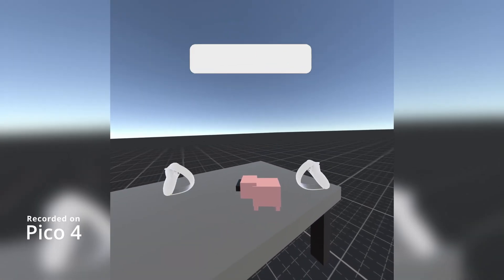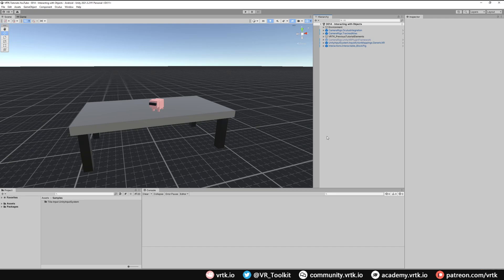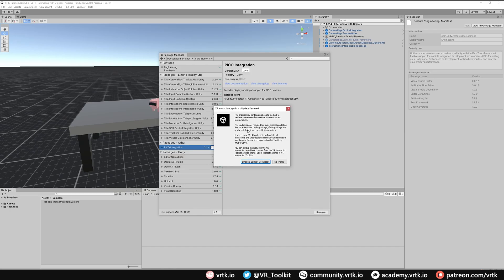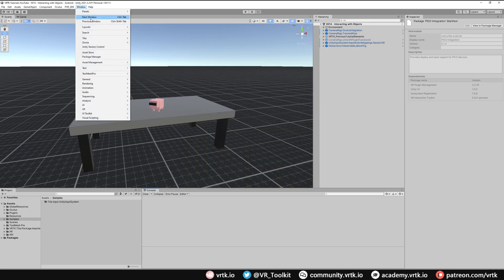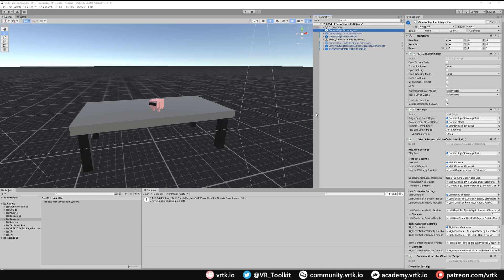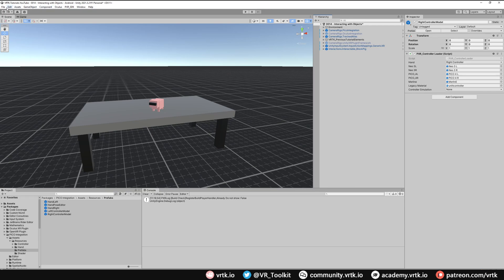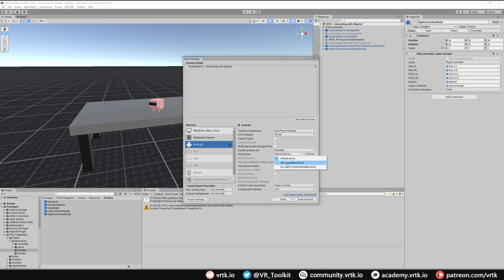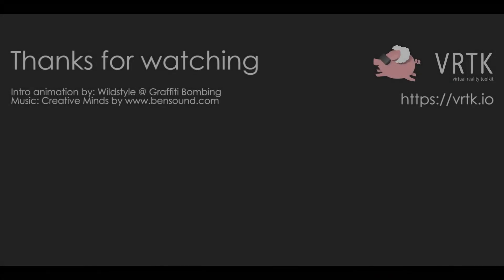[Unity XR] VRTK v4 - Using the Pico Integration SDK Wrapper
PLEASE NOTE: The VRTK Tutorials Unity Project has been downgraded from Unity 2022.2 to Unity 2021.3 LTS for this video as at time of recording the Pico Unity SDK does not seem to build in the latest 2022.2 version of Unity. This may be fixed in the future so may work at time of watching this video, however if you are having builds fail then make sure you're using Unity 2021.3 and inform Pico of the error to see if they will fix their SDK.

Shows how to set up and use the Pico Integration SDK Unity asset in a Unity project and how to import the Tilia SDK Wrapper for the Pico Integration SDK so it can seamlessly be used with VRTK.

0:00 - Intro
0:23 - Sponsor
0:32 - Introduction and Unity project downgrade notice
1:16 - Install the Pico Unity Integration SDK package
3:50 - Import the Tilia Pico Integration SDK wrapper asset
4:16 - Set up the Tilia Pico Integration CameraRig
6:25 - Build and deploy the scene to run on a Pico headset
8:15 - Demonstration
8:38 - Wrap up